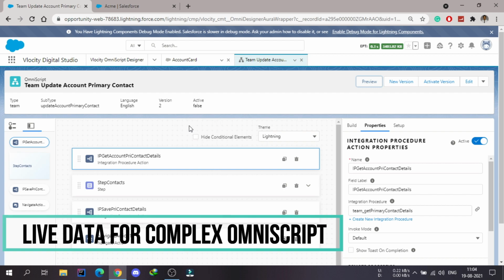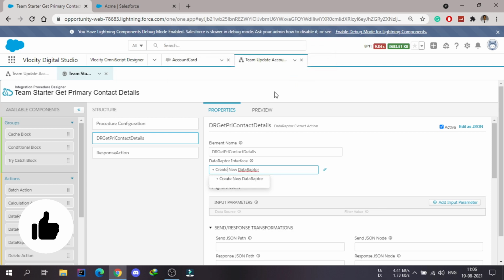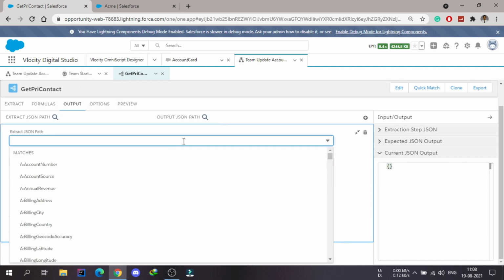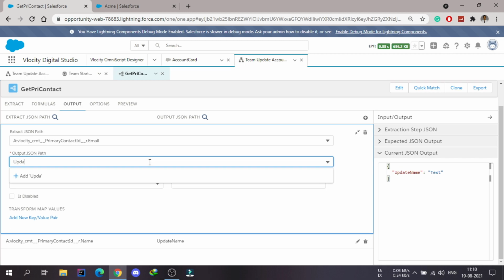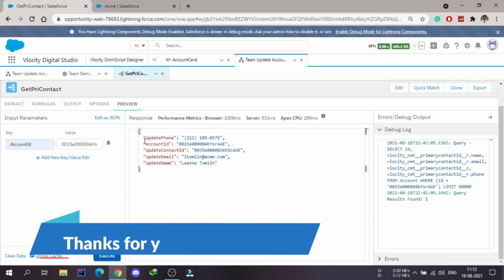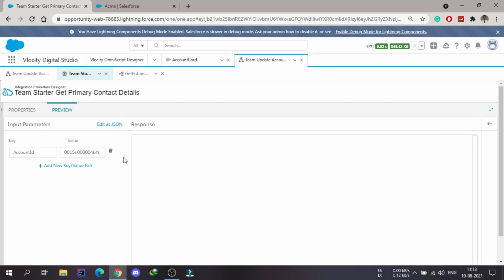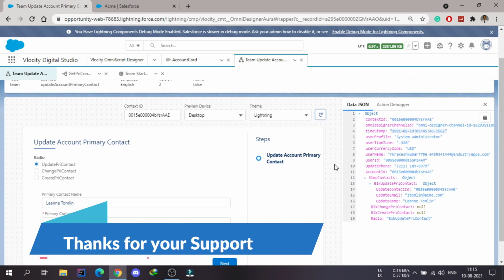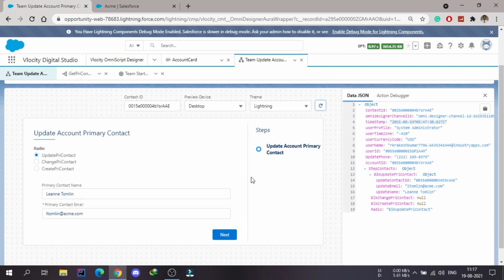Live Data for Complex Omniscript | Omnistudio Developer Certification | Vlocity Platform Essential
Live data for complex omniscript
Omnistudio Developer Certification
Vlocity Platform Essential